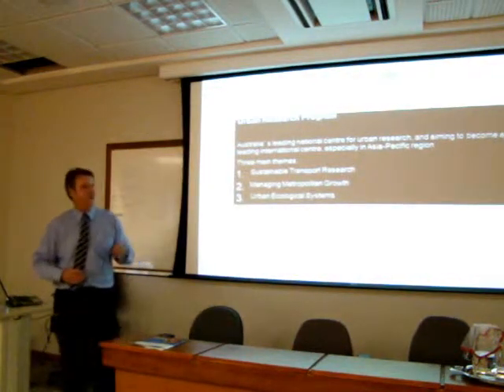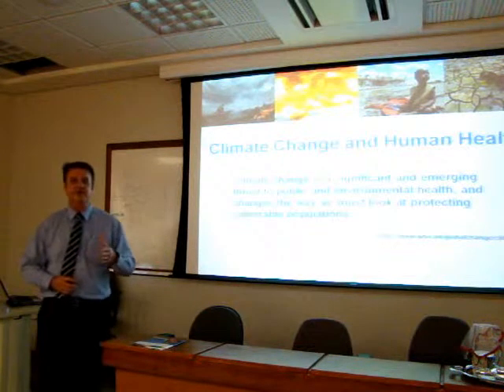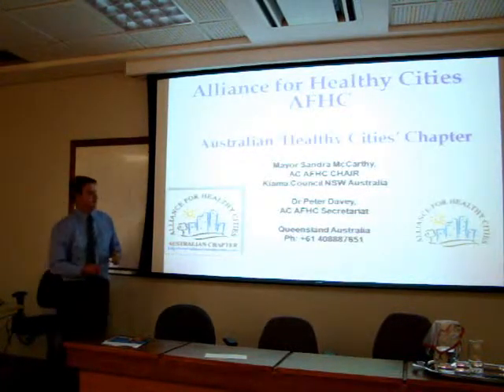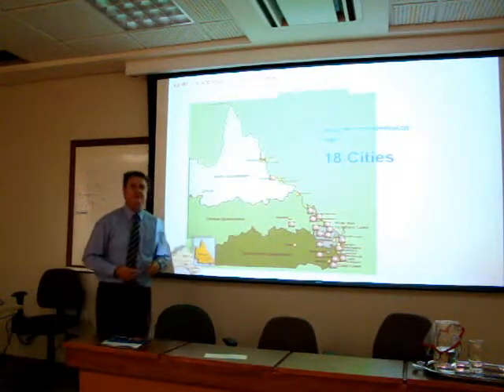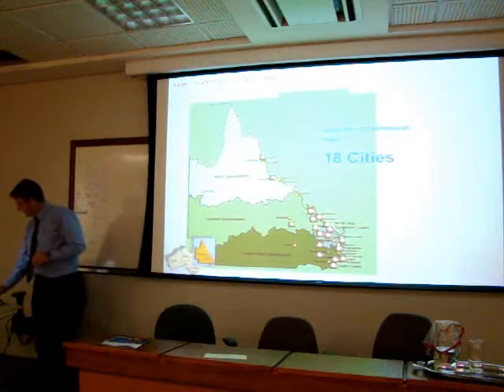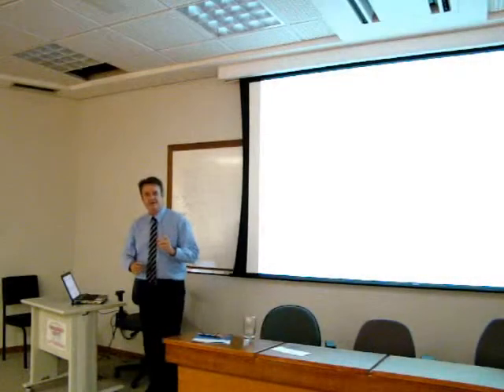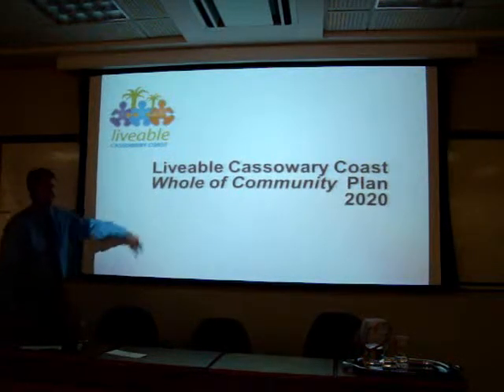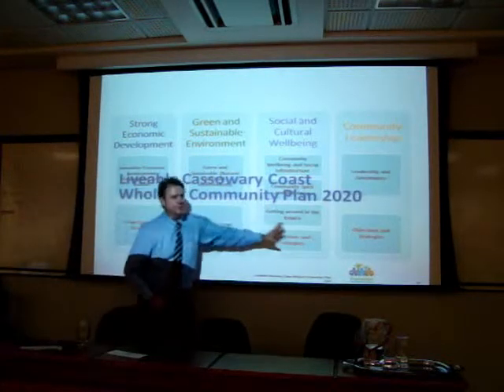Planning Healthy and Sustainable Cities and Communities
Prof. Peter Davey -- Griffith University
   Community Engagement in Decision-Making,
   Health Advocacy and Health Governnance"